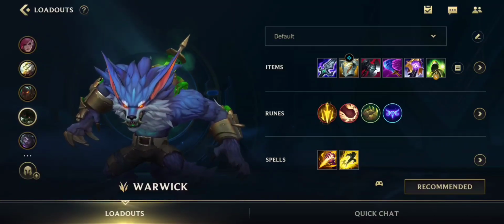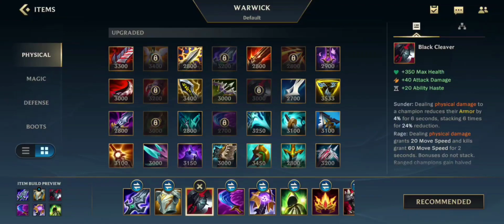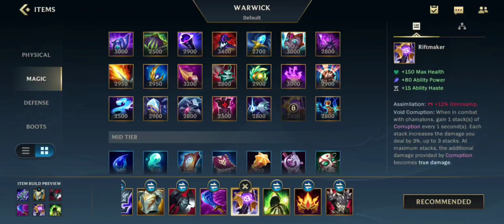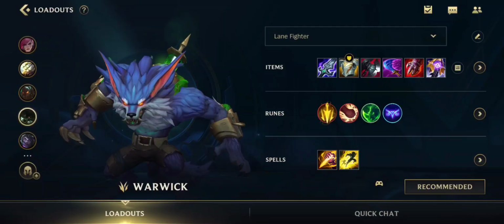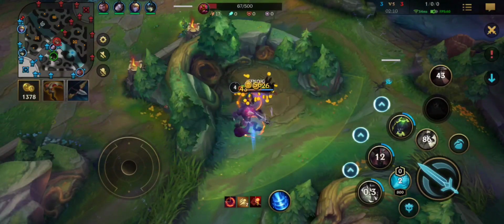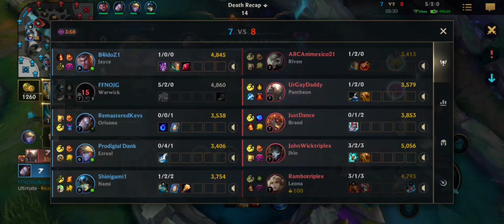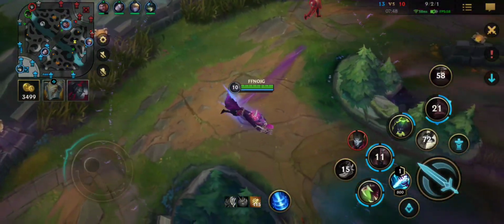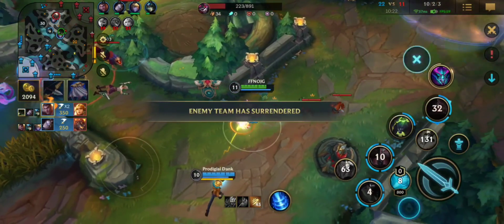WARWICK GIGA CHAD GAMEPLAY - S rating - Patch 4.1A - Best Build/Guide. Top 200 WW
Gameplay: 7:34
FFNOJG GIGA CHAD WARWICK S rating Gameplay Top 200 Warwick in the Jungle. Best Build-Build Guide